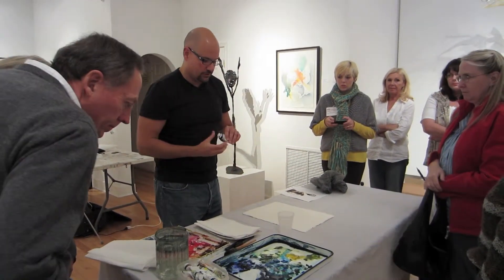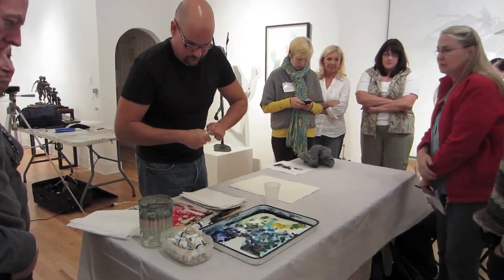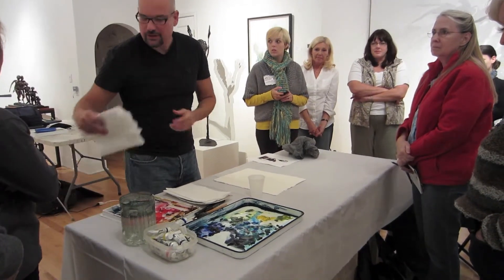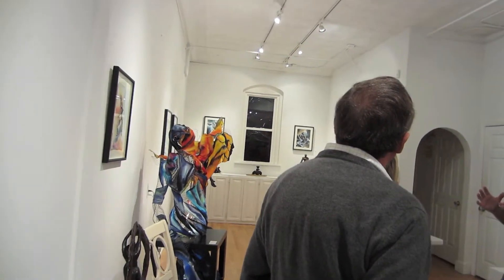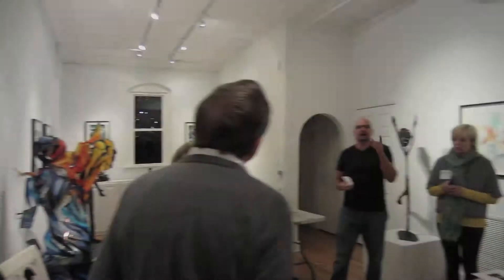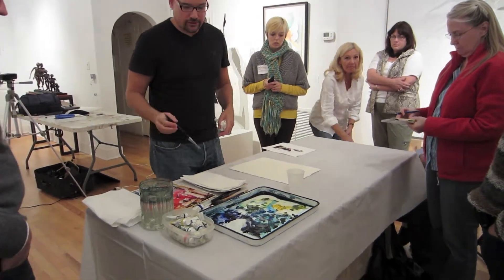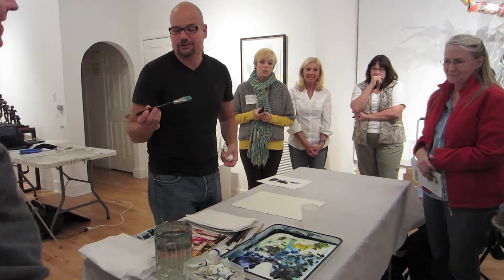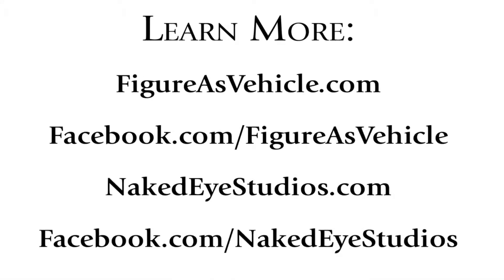Artist John Carollo Watercolor on Paper Discussion/Demonstration - Part 1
A segment from abstract watercolor artist John Carollo's demonstration at the Mount Dora Center for the Arts in January, 2013. John interacts with the attendees and discusses his materials and art in a lighthearted manner. The presentation was a part of his Figure As Vehicle show with sculptor Marsha De Broske. On display from 1/11-3/2/13.